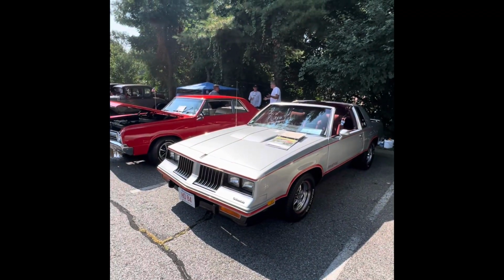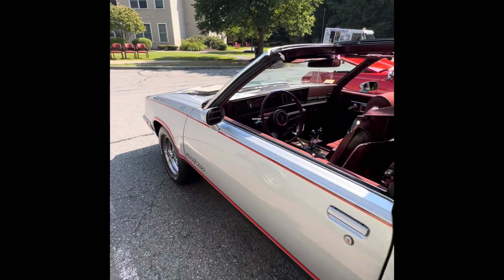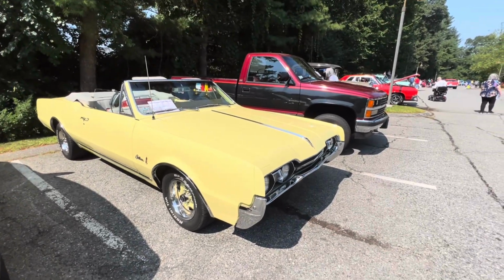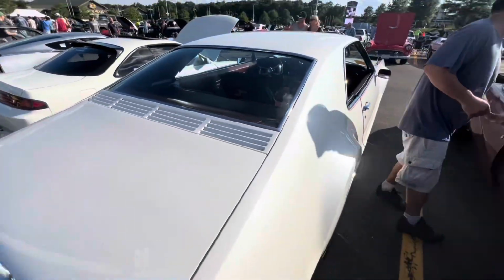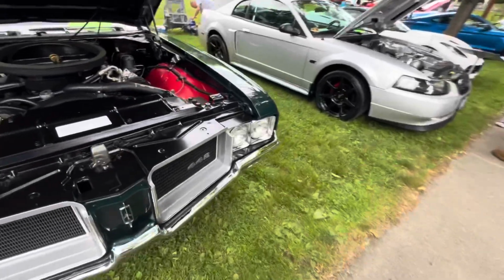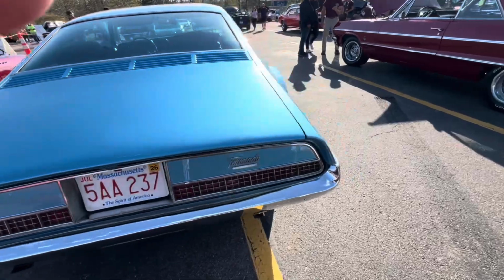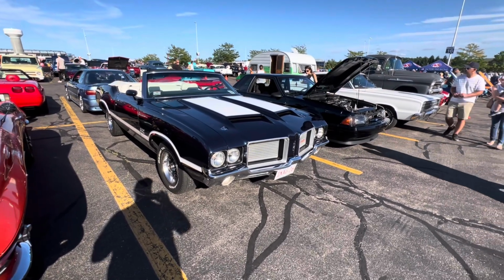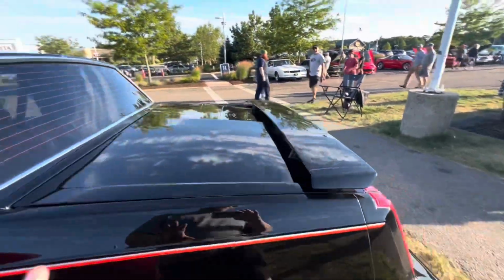Best of Oldsmobile during the 2024 car show season!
Stayed tuned all winter for the best of the 2024 car show season. Many different brands, unique cars and ending with my dream garage from cars I saw in 2024!